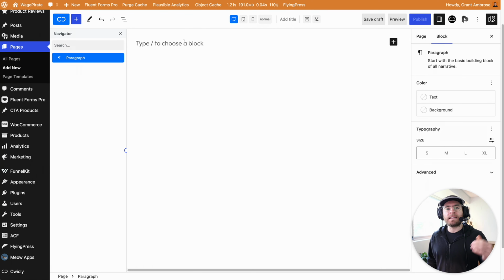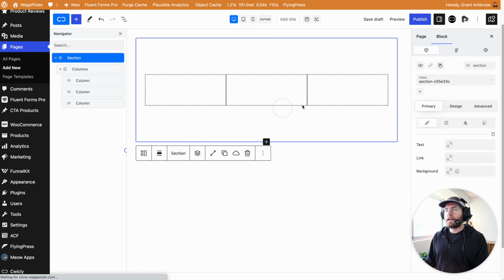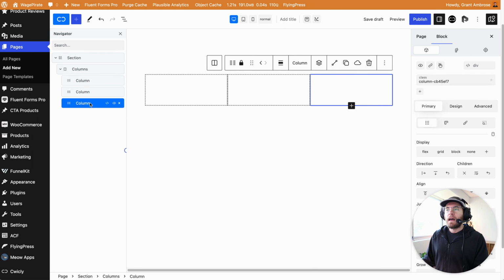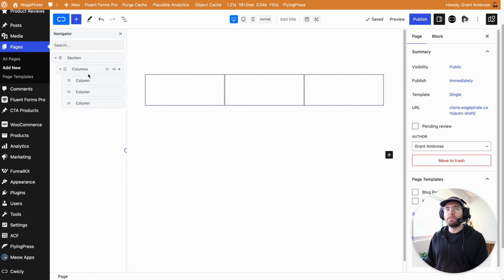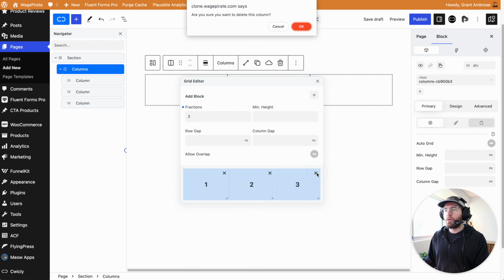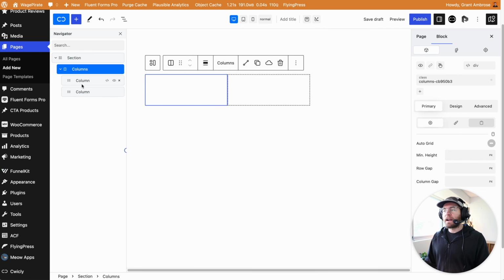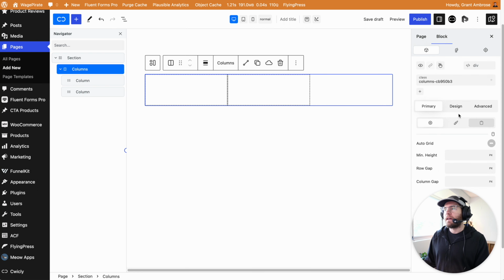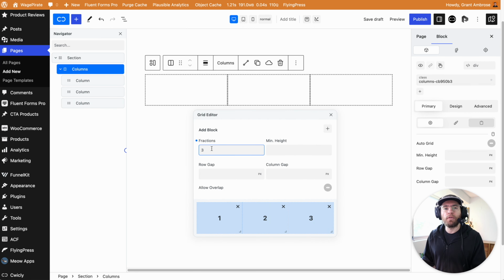Delete a Column in Cwicly + Add a Column in Cwicly